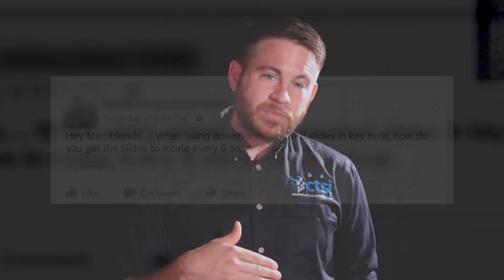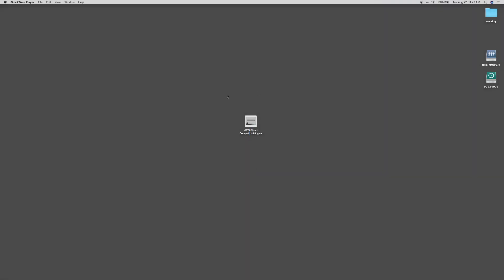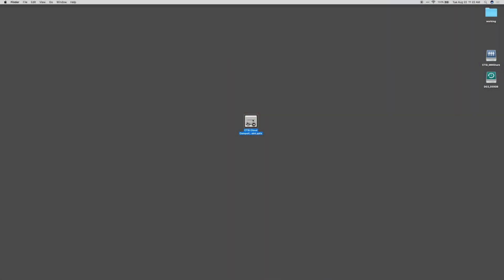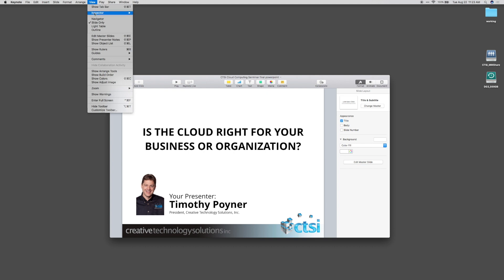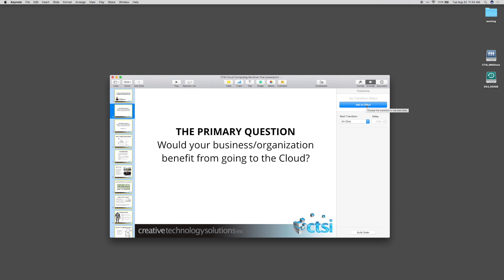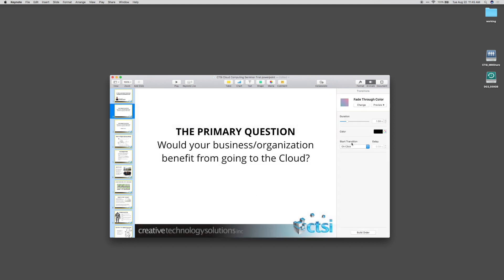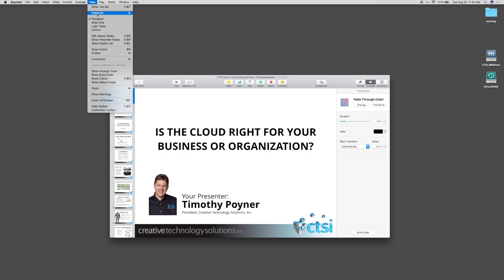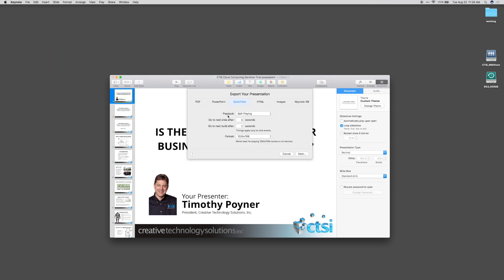TechTalk: Digital Signage with Apple's Keynote Application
This is a post from our ASK A TECHNICIAN videos.
Find more help by visiting our Ask A Technician library

This week we ask a social media question, "how can I create a looping slideshow that automatically transitions every six seconds in Keynote?"

We've got this!

If you are not yet a customer and would like to receive a free assessment to find out if CTSi is the right fit for your company or organization, to request a free assessment where we'll discover together if CTSi is right for your business.